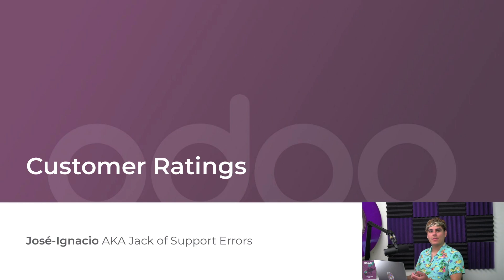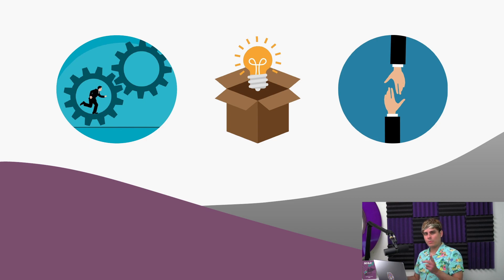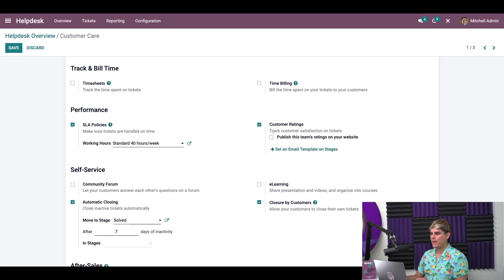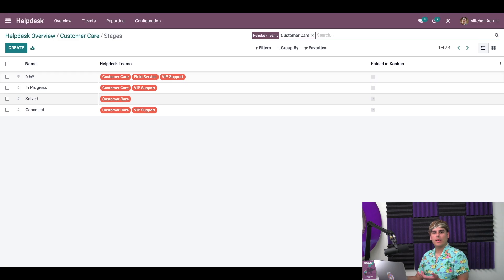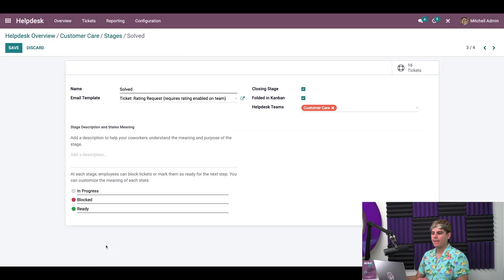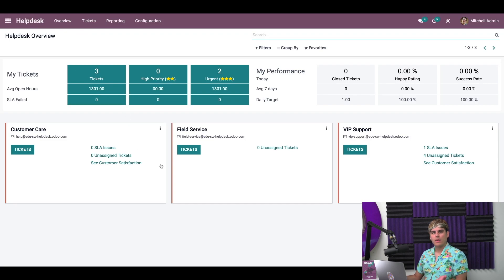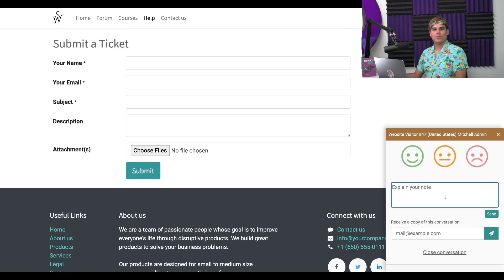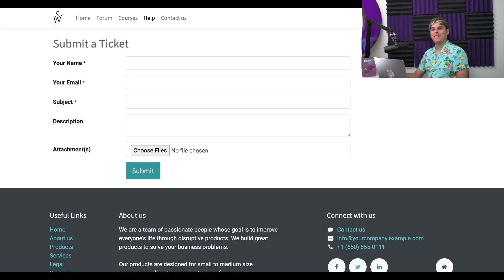Customer Ratings | Odoo Helpdesk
In this video, learn how to set a Rating Request email template on a Helpdesk Stage and see how Rating Requests work in Live Chat.

Other lessons related to this video:

28.a Helpdesk Team Set-Up

28.c Live Chat

28.f Helpdesk Reporting